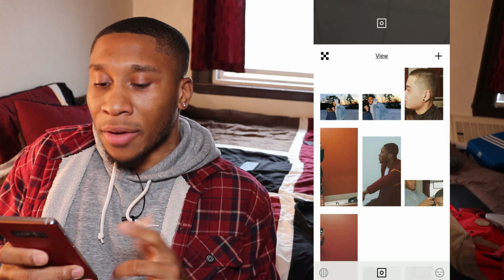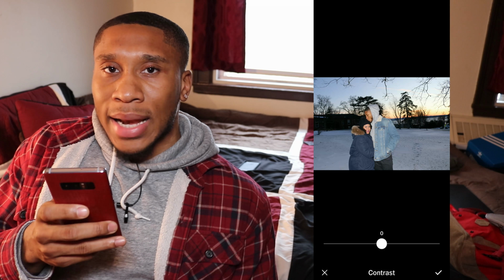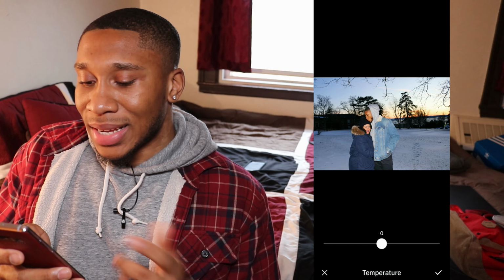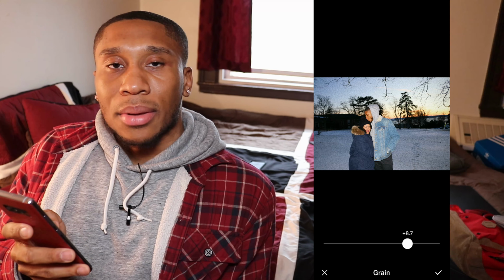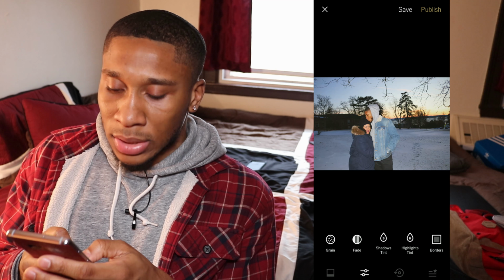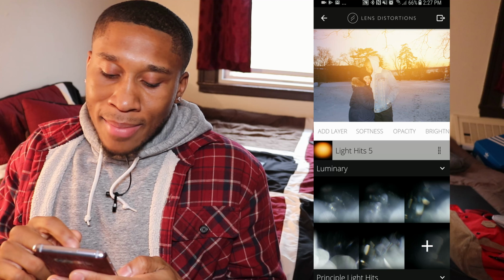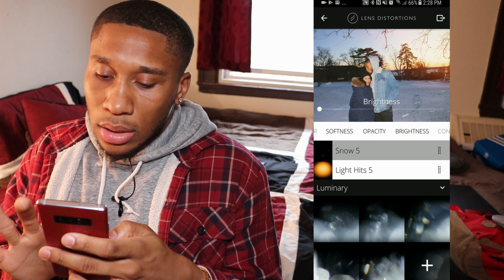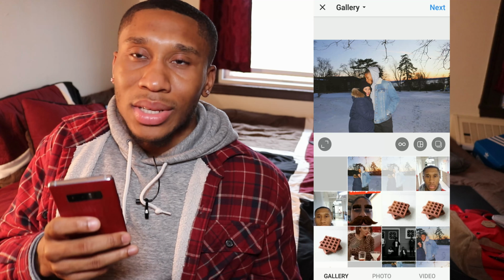Why you NEED to edit your Instagram photos | VSCO Tutorial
Editing pictures is SO important! It can be the difference between growing your social media or staying stagnant!

Here's a quick little tutorial on how to improve the appeal of your pictures through VSCO & Lens Distortion

Instrumental one by J. Cole
Instrumentals 2-4 by Chuki Beats

New vids soon

Stay blessed!